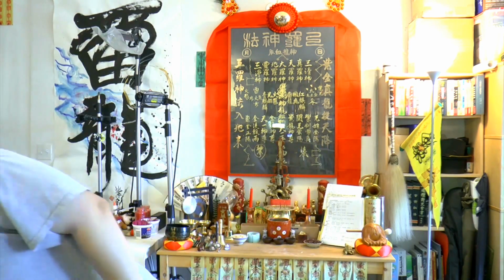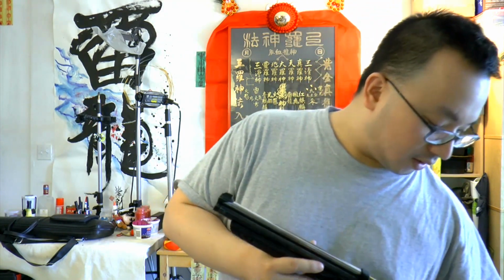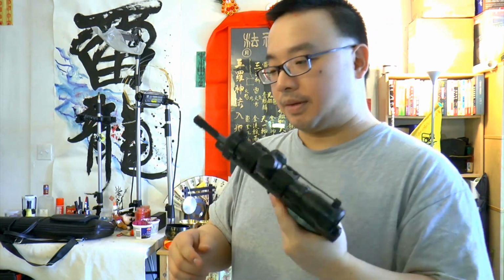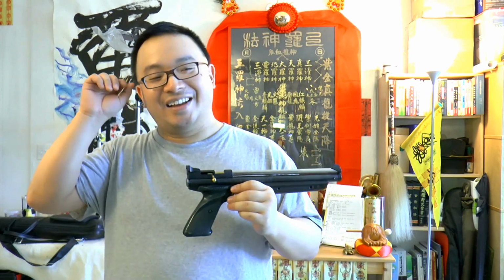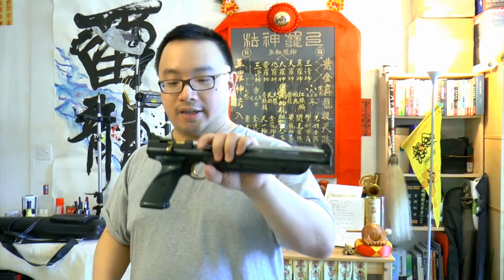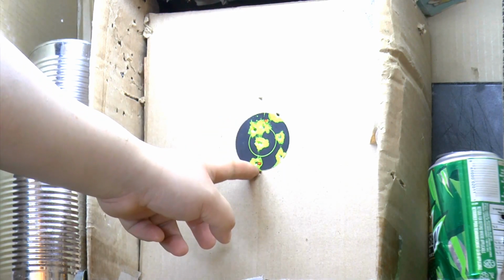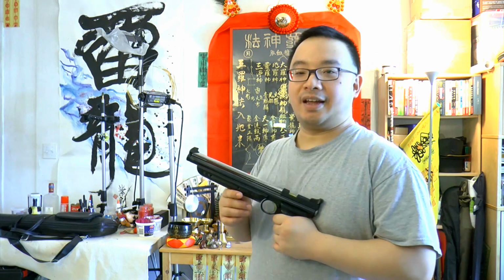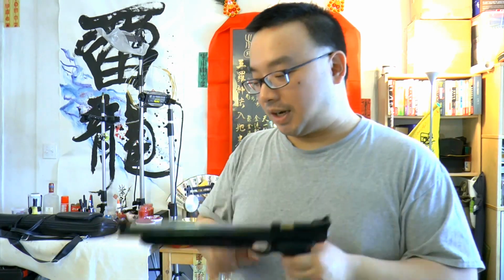Crosman 1377c Multi-Pump Air Pistol - Back to Basic Airgun!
This is the Crosman 1377c, which is the Canadian version that claims to shoot 495 fps on the box, but of course, just about 350-400 fps in reality. This is also called the American Classic!  It's a fun target shooter and extremely quiet, fires .177 Cal pellets with the single shot breech loading system, you can enjoy a full day of shooting with this baby for the minimal cost!

=== RECOMMENDED FLASHLIGHTS! ===
(SALES!) 9000 Lumens HaikeLite MT03 II